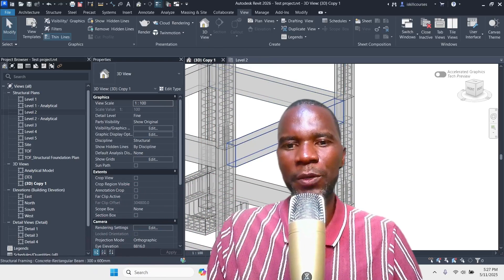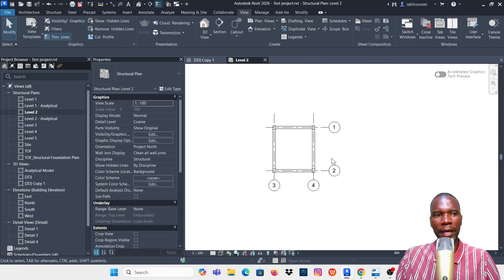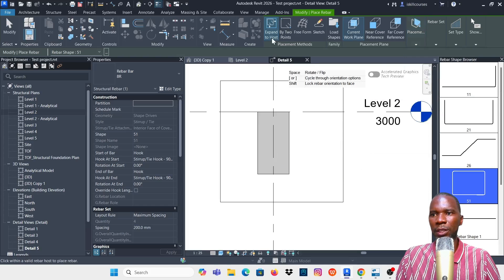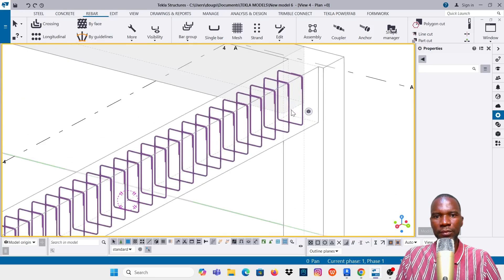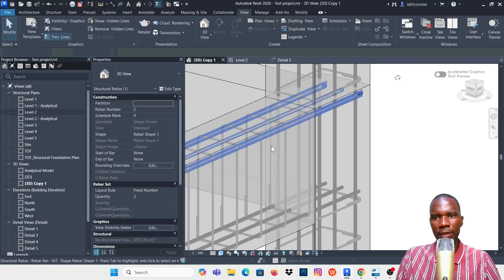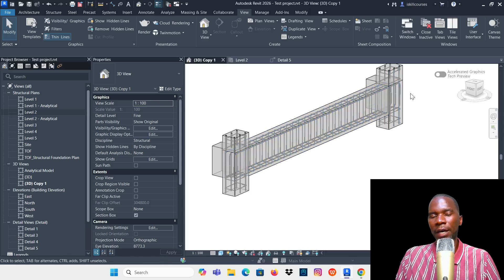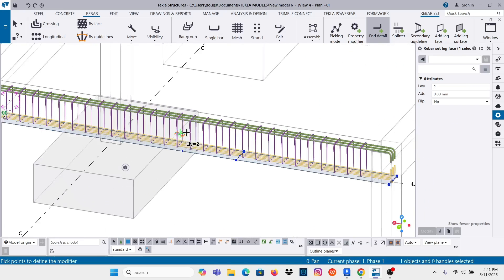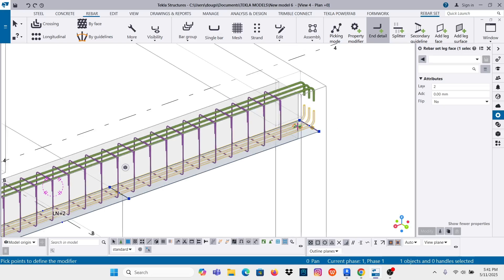Revit Structure Vs Tekla Structure || Beam Rebar comparison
Compare the capabilities of Revit Structure and Tekla structure in modeling of 3D rebar. Both software have advantages and disadvantages in their use. As an Engineer, you are advised tp try both and later on focus on one.

Revit tutorials

Revit Structure

Revit Architecture

Advance Steel